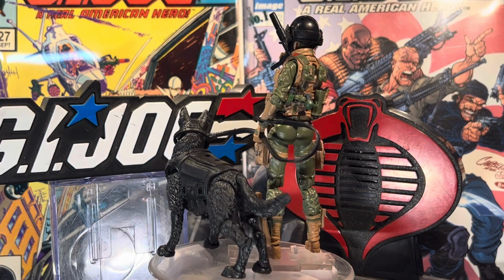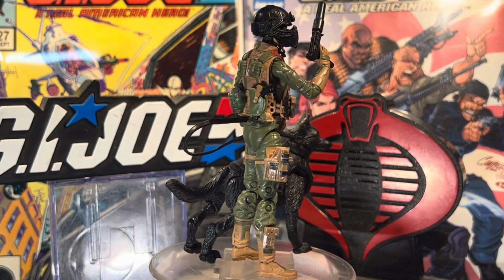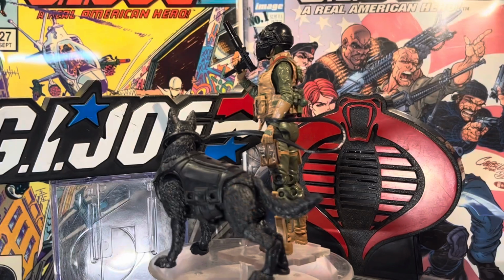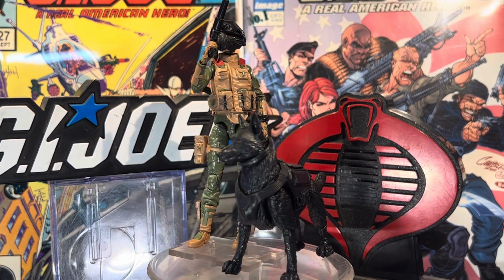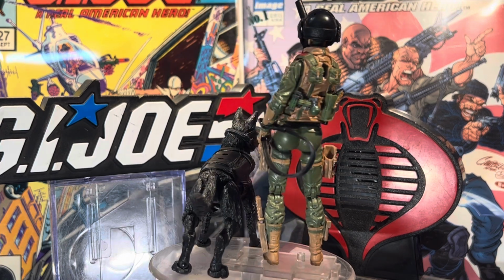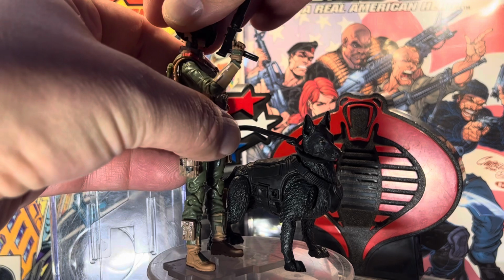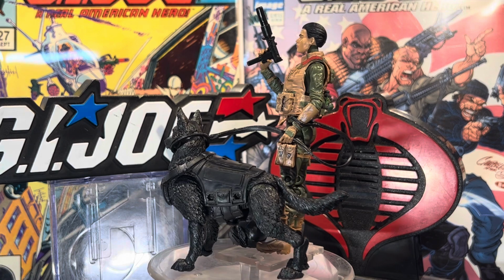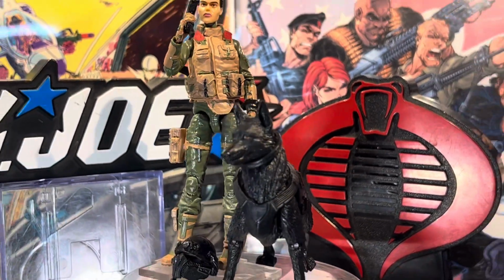Custom GI Joe “Female Mutt” Action Figure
A Custom GI Joe Action Figure made with Marauder Task Force and Hasbro parts and accessories. “Female Mutt”! Please check out my IG account and FB page or Twitter for pics of my custom figures in action. IG-@actionfigurejunky FB-Sean Michael/Actionfigurejunky Twitter-@actionfigurejun